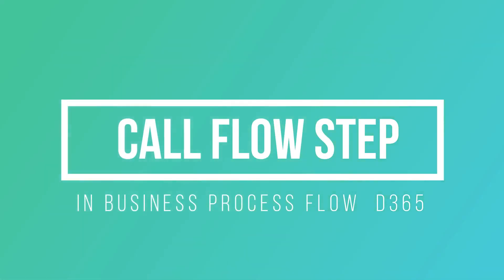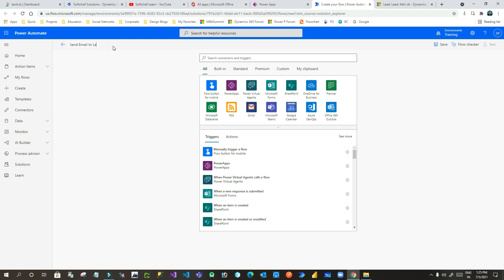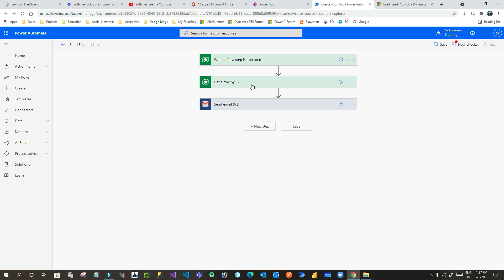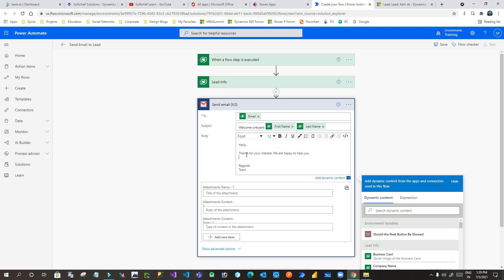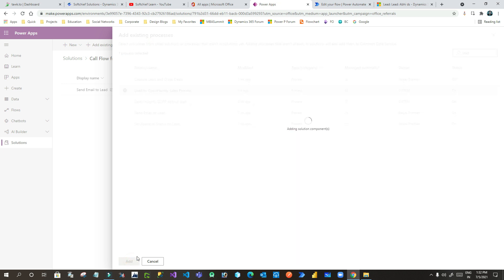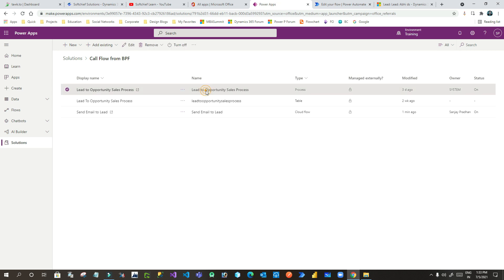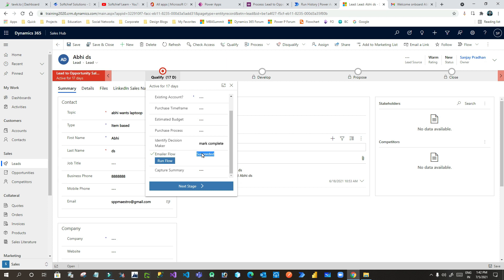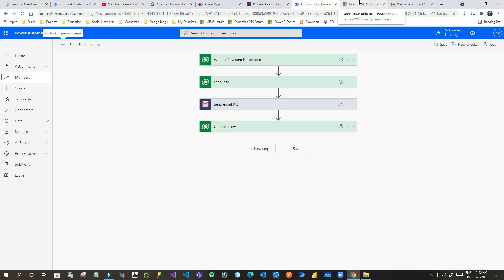Call Power Automate from BPF using Flow Step in Dynamics 365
This video explains the below points on Dynamics 365 Customer Engagement CRM: Call Power Automate from BPF Business Process Flow using Flow Step in Dynamics 365